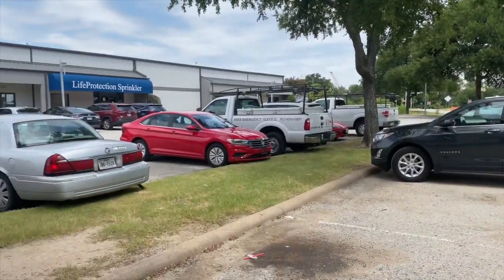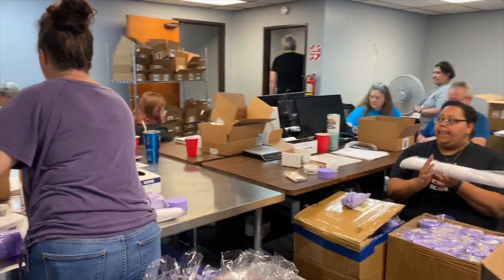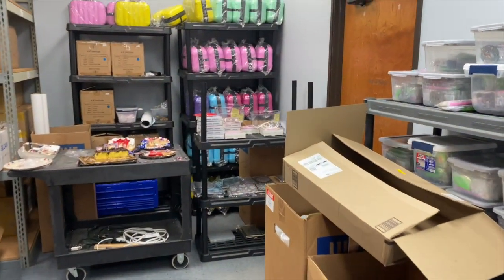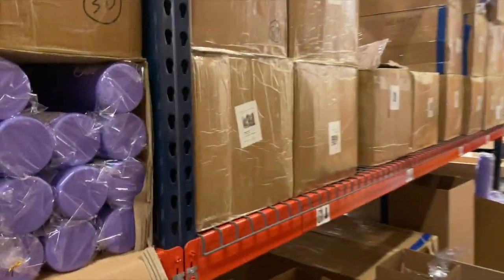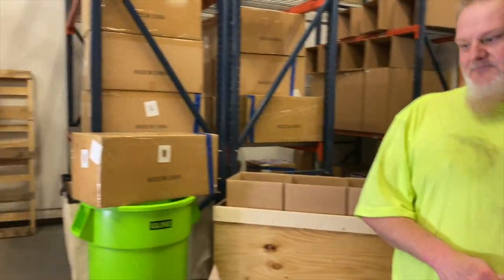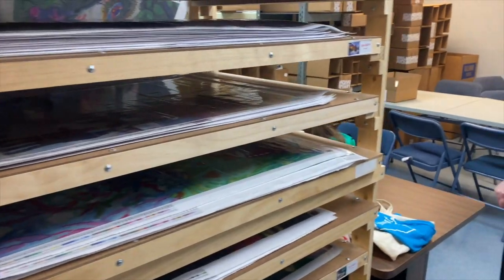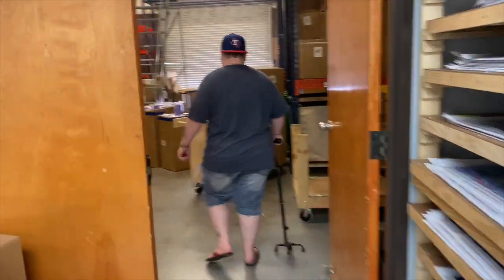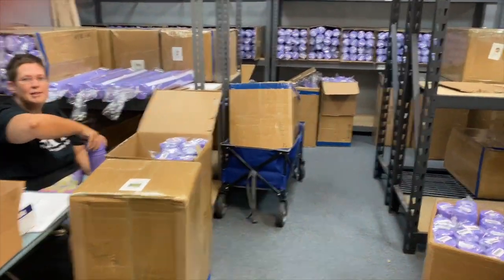Craftibly Field Trip!!!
Hello!
I was able to go and help out at the Craftibly 4th of July Work Party!
They are absolutely the nicest folks on the planet...  I ❤️ Craftibly!!!

Drill Vacuum

Release Papers